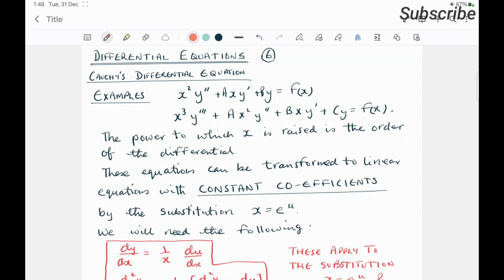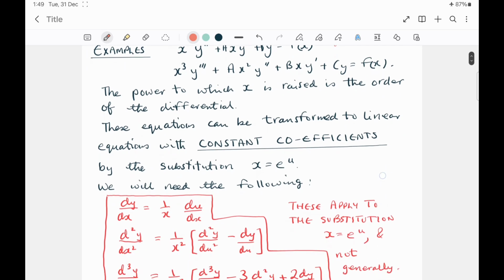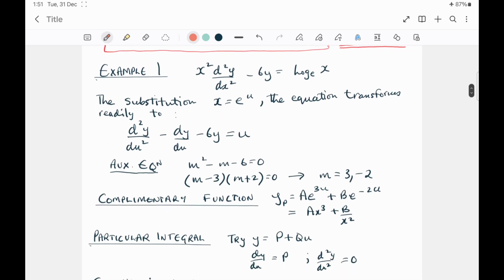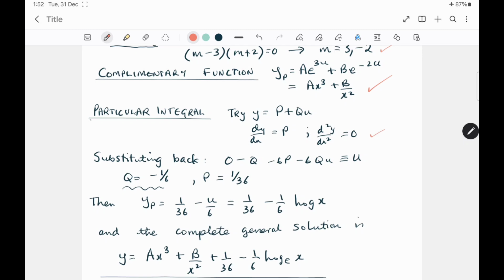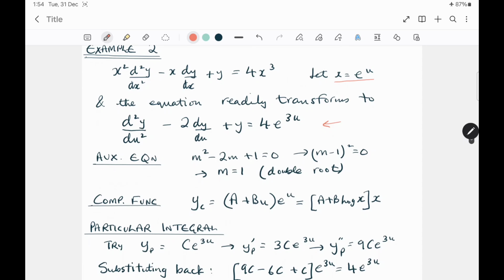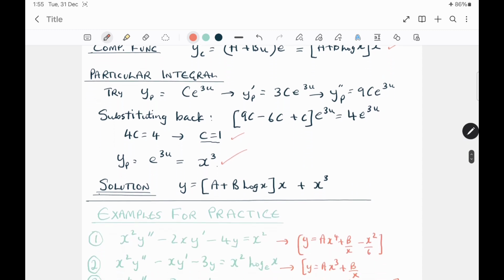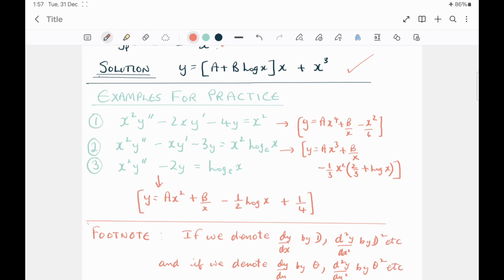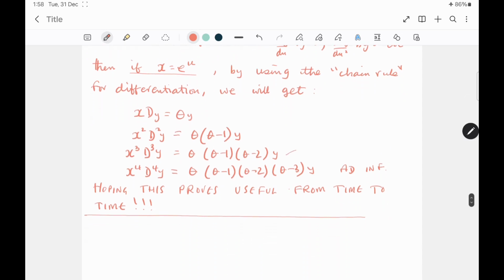DIFFERENTIAL EQUATIONS 6